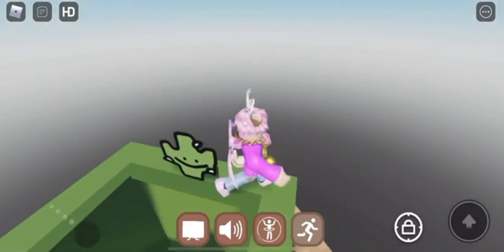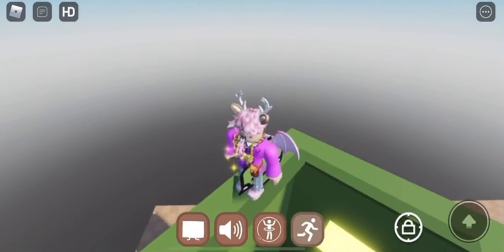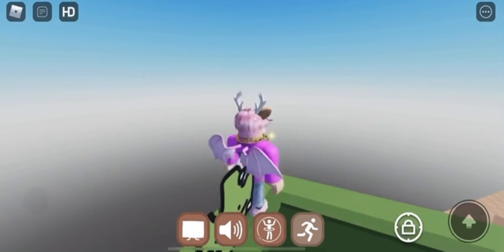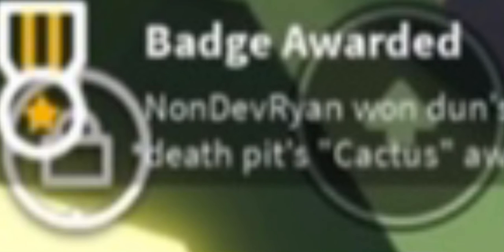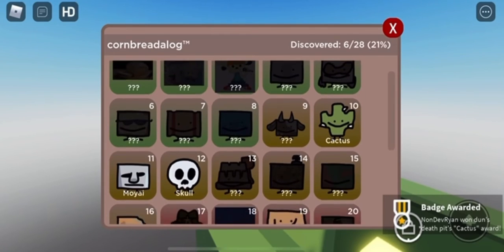How To Get The Cactus Cornbread | ROBLOX Find The Cornbreads ^^